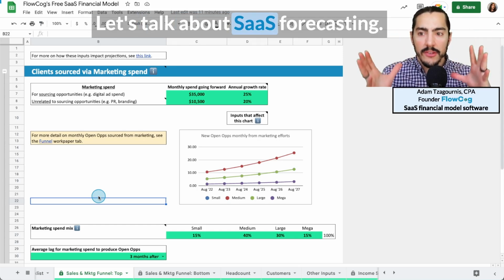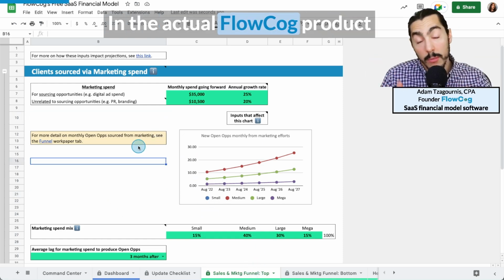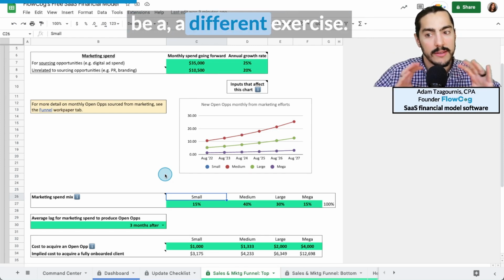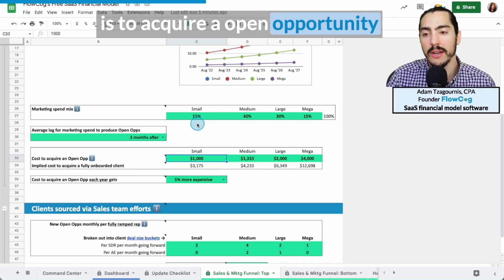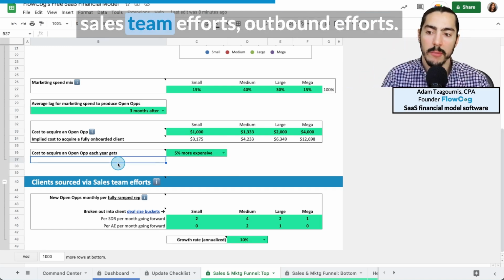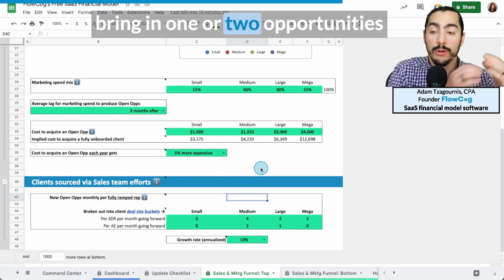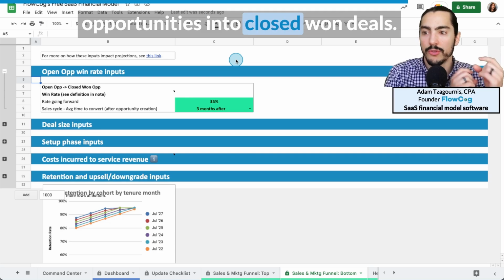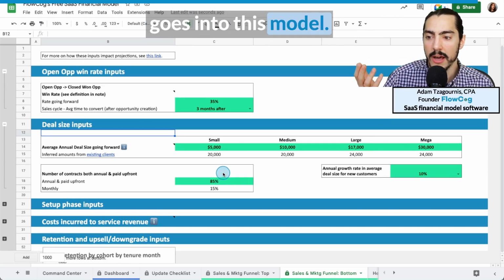How to Predict Your SaaS Company's New Customer Growth Rate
Looking to forecast your SaaS company's revenue growth? Check out this video for tips on how to predict your new customer growth rate. This helpful guide will show you how to use a bottom-up approach to get credible projections.

00:00 Top-down vs Bottom-up
01:34 Marketing funnel
05:07 Sales funnel
07:31 Conversion from prospect to customer
09:07 Conclusion